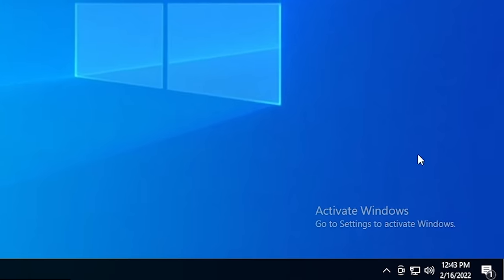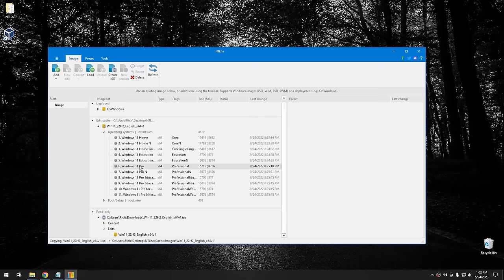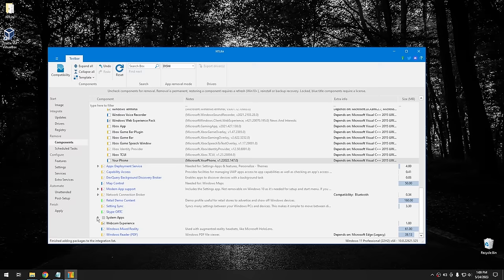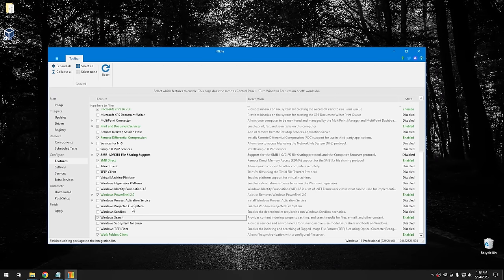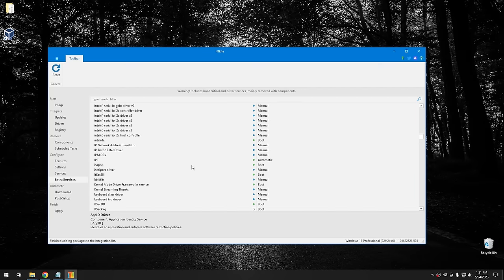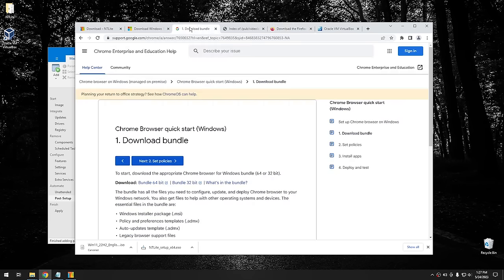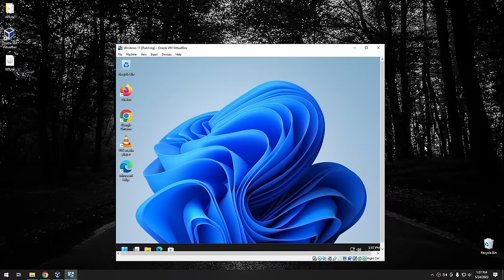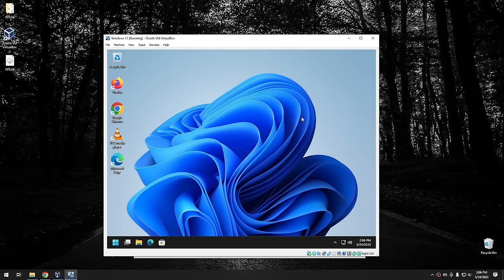Create A Custom Windows 10 or 11 ISO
Today we are going to make a custom Windows 11 ISO using a program called NTLite. This guide will work on both Windows 10 and 11. With NTLite you can decide what parts of Windows you want to keep or remove and you can also add 3rd party software to the ISO. You can also make many changes to the look of Windows as well. This is a long video because NTLite has a lot of options.

- 3rd party download links
Chrome